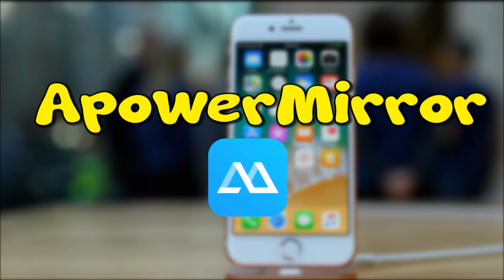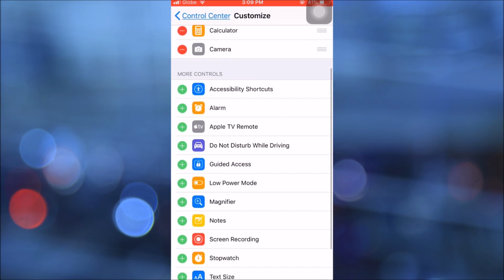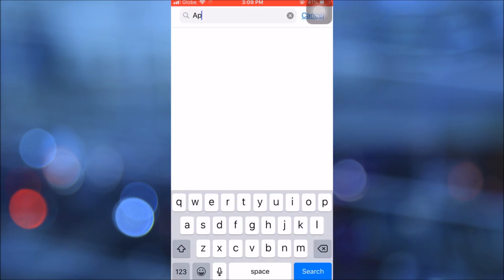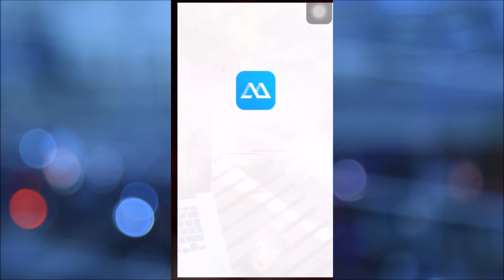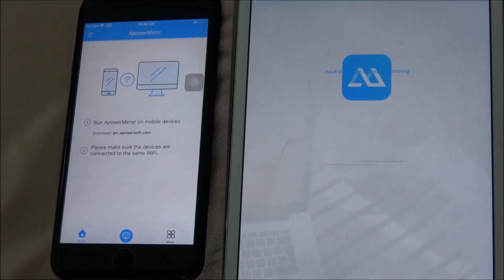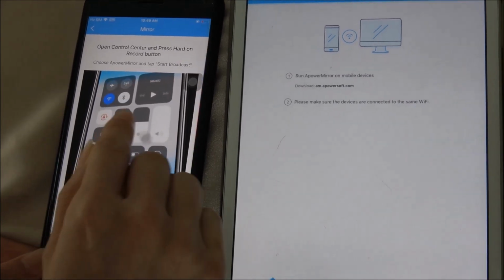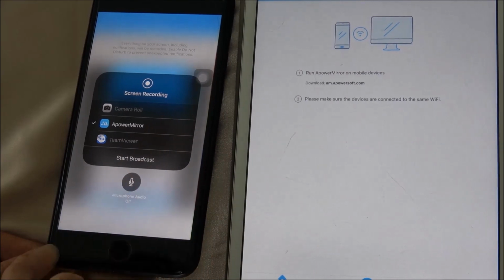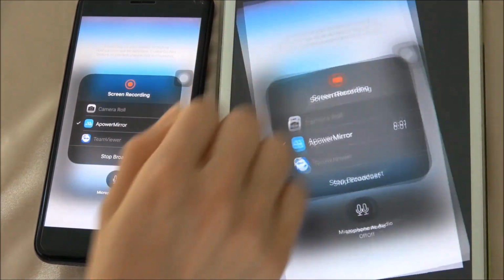How to Mirror iPhone to iPad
Here is the best way to mirror iPhone to iPad